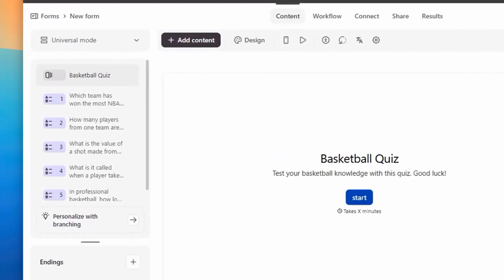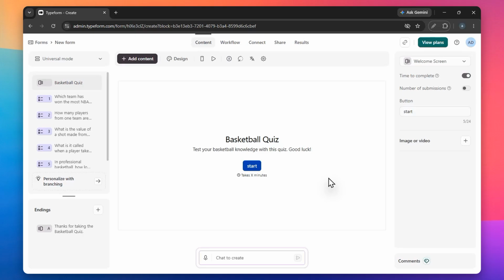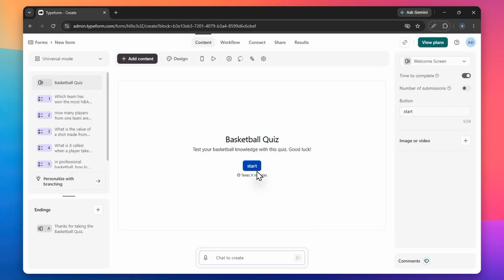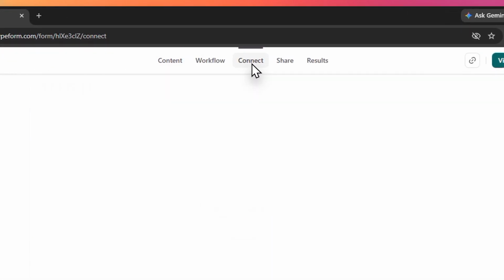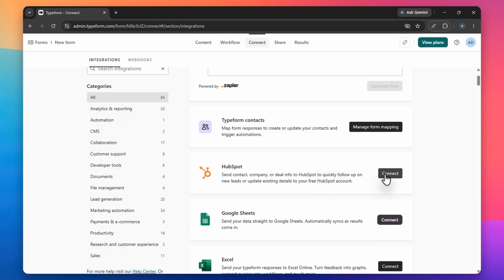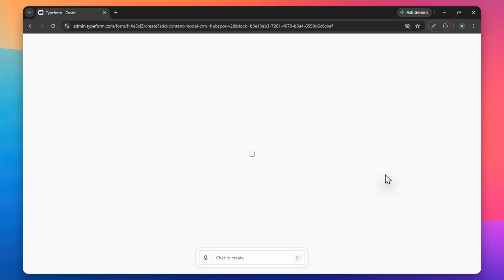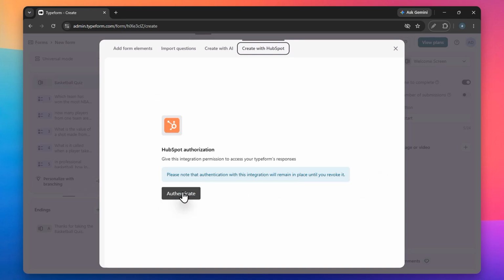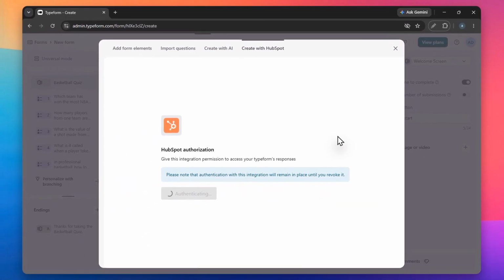How to Integrate Typeform Leads with HubSpot in 2026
Want to automatically send your form leads directly into your CRM so you can manage and convert them faster? In this 2026 tutorial, you’ll learn how to integrate Typeform with HubSpot for seamless lead generation, automated contact syncing, and better sales tracking. Whether you're collecting leads, sign-ups, or inquiries, this setup helps you streamline your entire marketing workflow.

In this video, you’ll learn how to:
✅ Access your Typeform integrations panel
✅ Connect your HubSpot account
✅ Authorize secure data syncing between both platforms
✅ Map form fields to HubSpot contact properties
✅ Set up automatic lead creation in your CRM
✅ Test and verify lead data flow in real time

To integrate Typeform with HubSpot, log in to your Typeform account and open the form you want to connect. Go to the “Connect” or “Integrations” section, then select HubSpot from the available options. Sign in to your HubSpot account and grant permissions. After that, map your form questions (like name, email, and message) to the correct HubSpot contact fields. Once everything is set, activate the integration so every new submission is automatically added as a lead in your CRM.